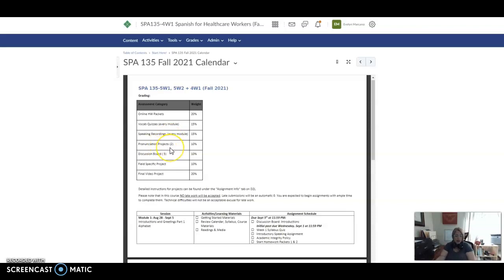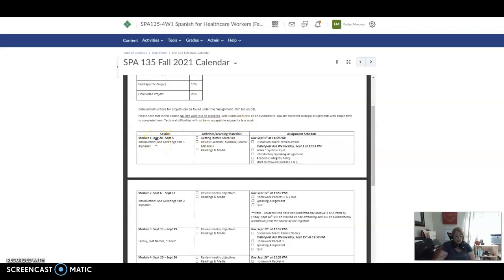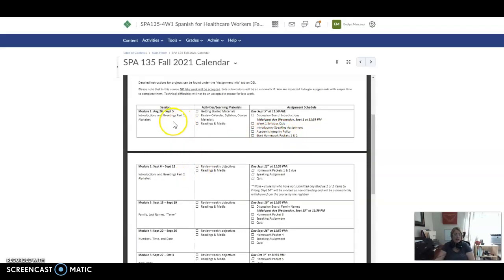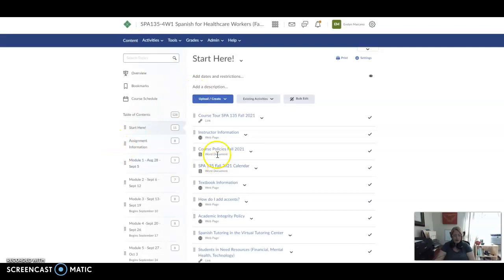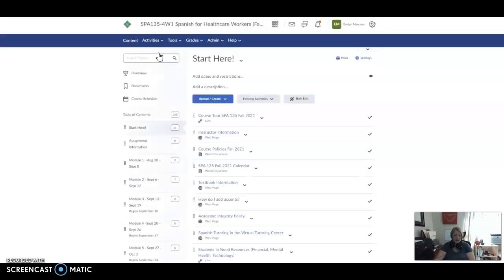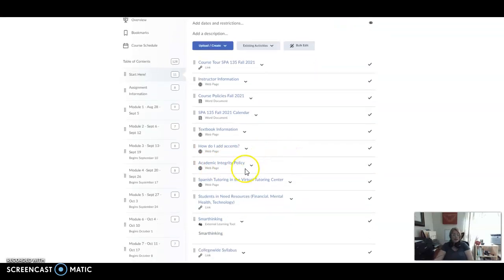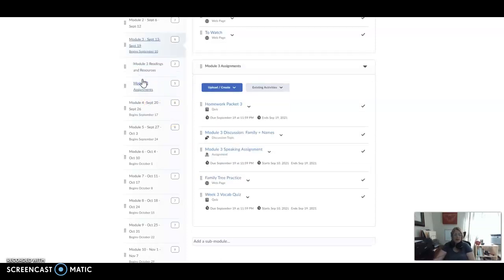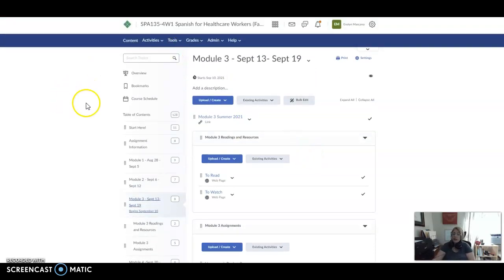Course Tour Fall 2021